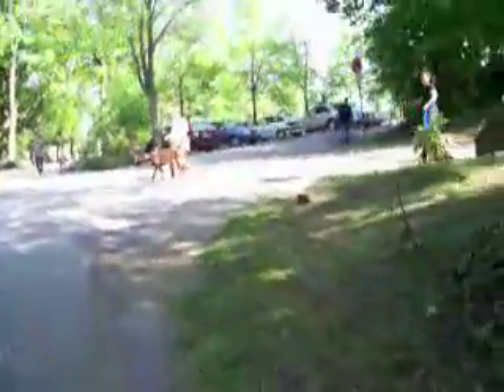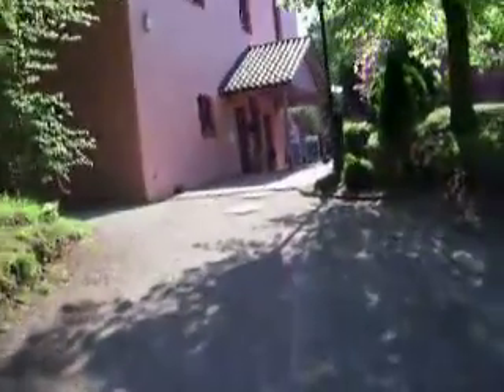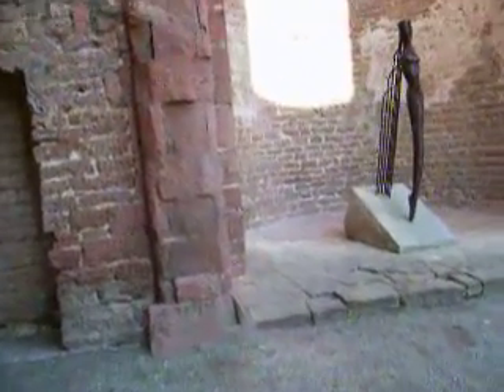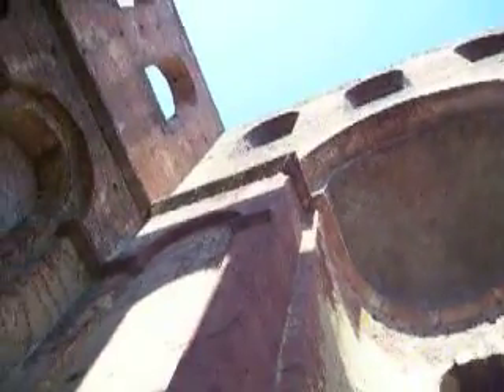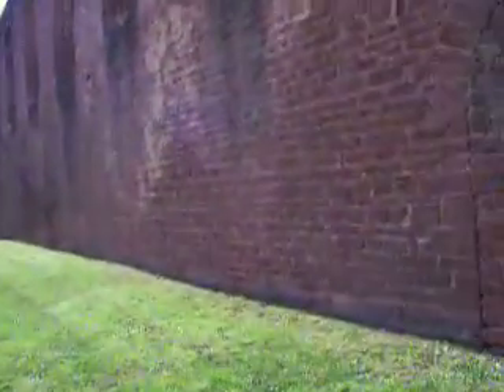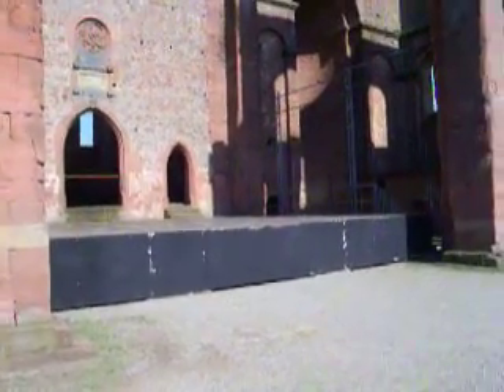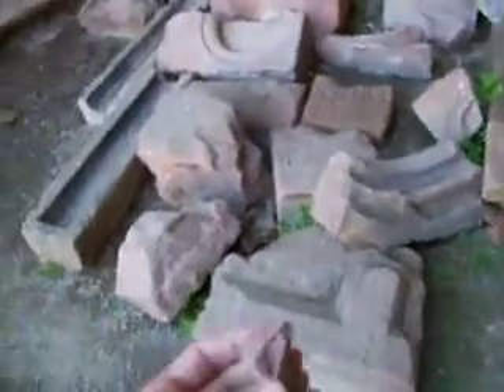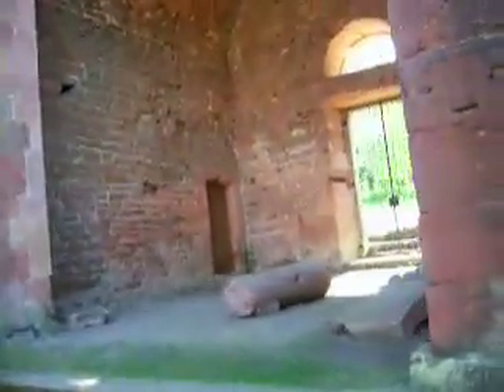Bad Dürkheim trip 2 Video 10